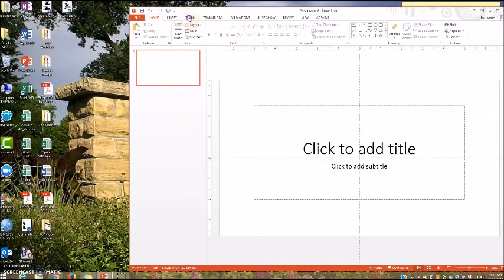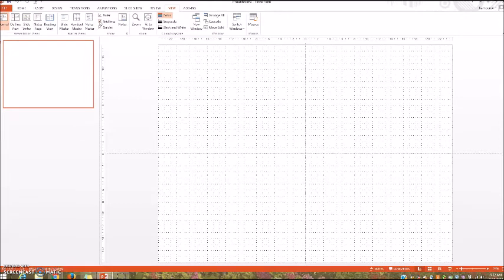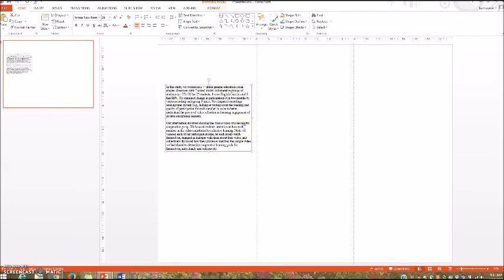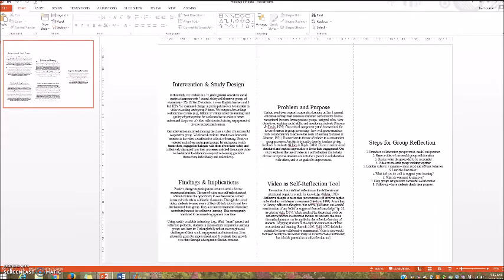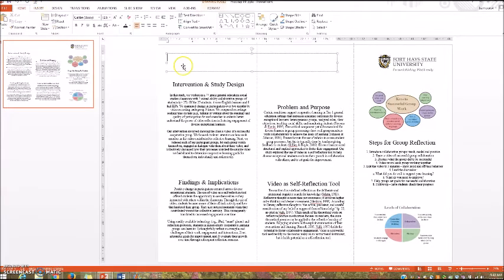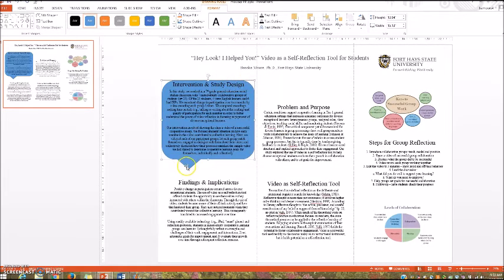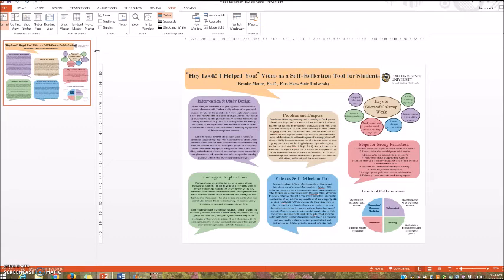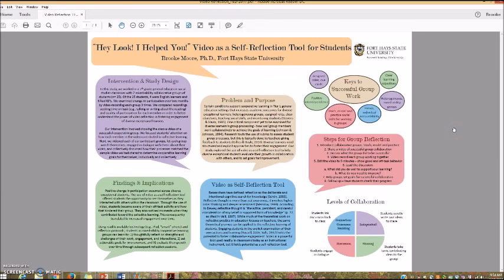Creating a Poster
Step by step approach to creating a research poster using PowerPoint.